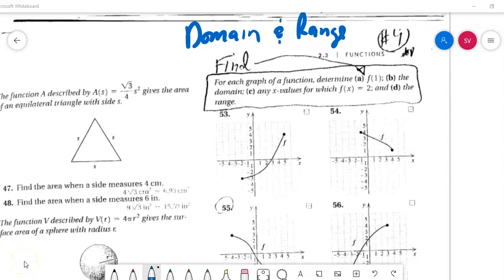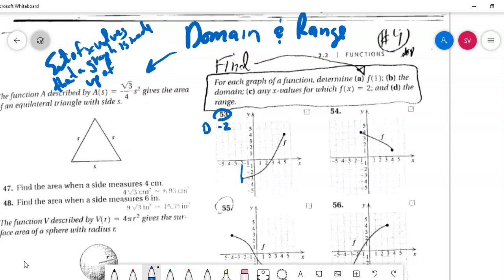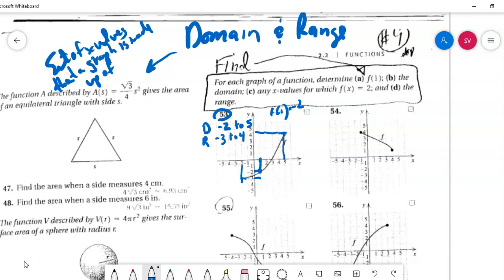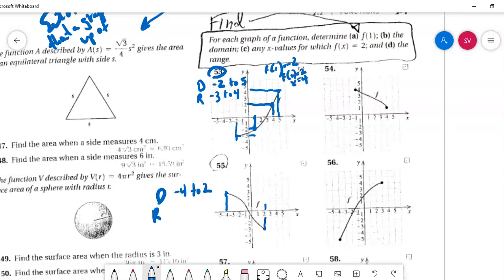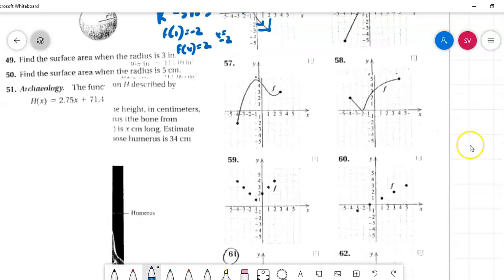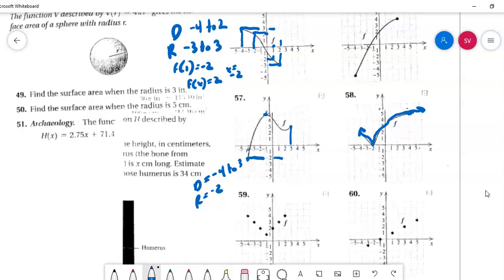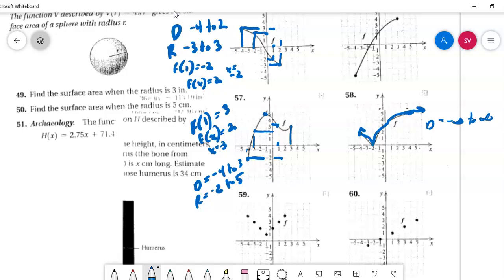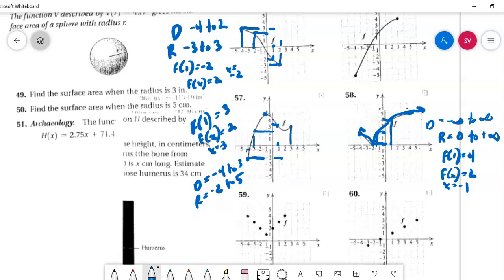Domain and range